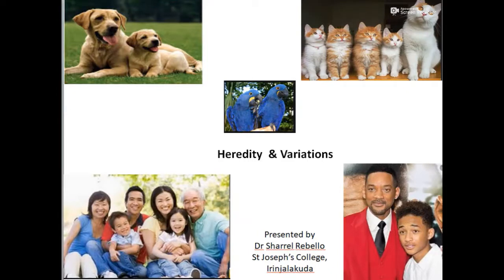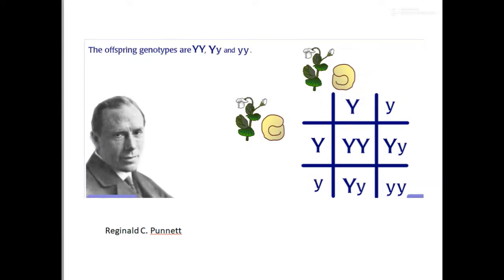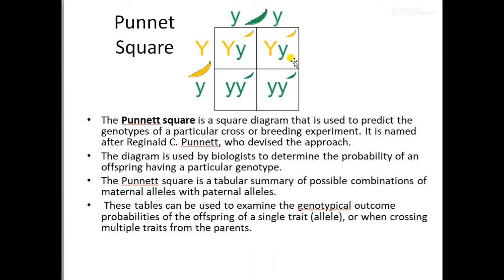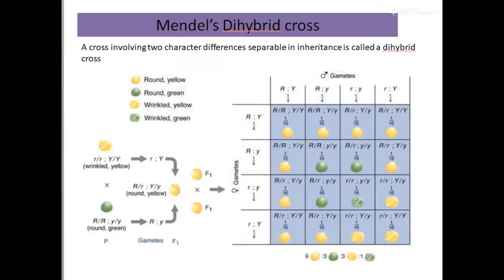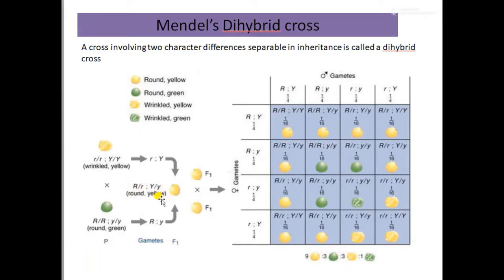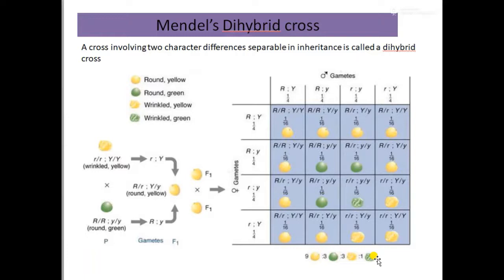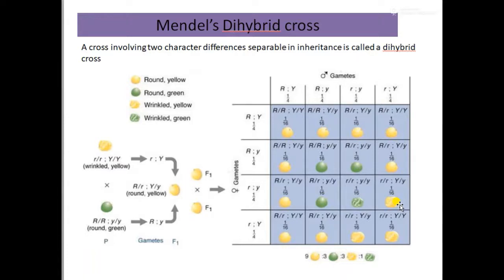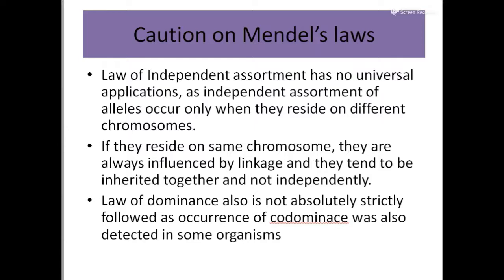mendelian genetics 3